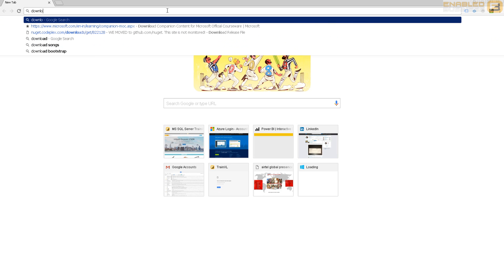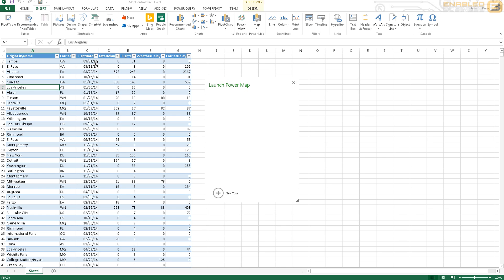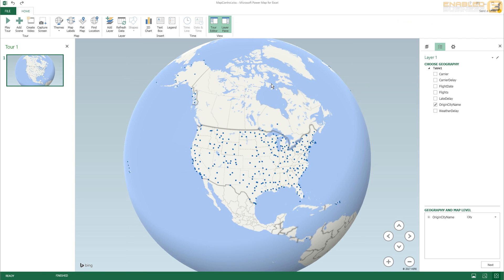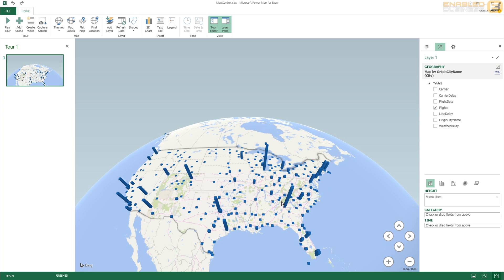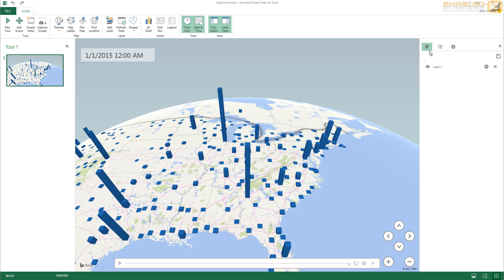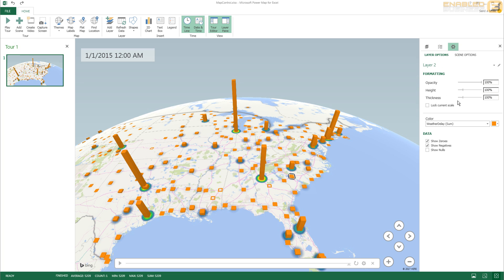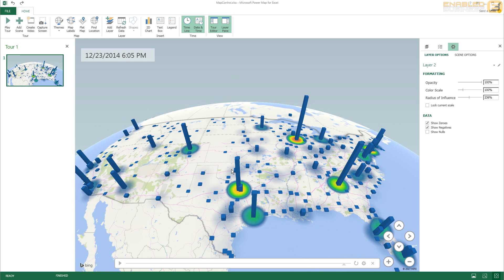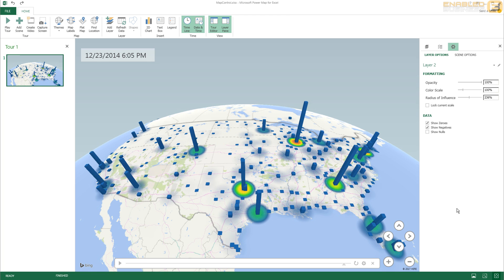Power Map for MS Excel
Power map is a breathtaking visual available waiting power BI 4 XL. It allows the user to create stunning geographic visuals pertaining to latitude and longitude as well as city country state etc. In this video items create plotting airline departure delays by city across 3 years. Ask the plot this created on our map you will see how the northeast of the United States experiences delays due to weather. By representing data this way V add an additional dimension to our understanding of business processes. Coupled with the ability to interact with the charting control we are given the ability too clearly slice and dice data ask for our understanding off divisions. There are a number of Geo graphic chatting controls available and power map is specially useful because it is very easy to use and stunning is a visual at the same time.